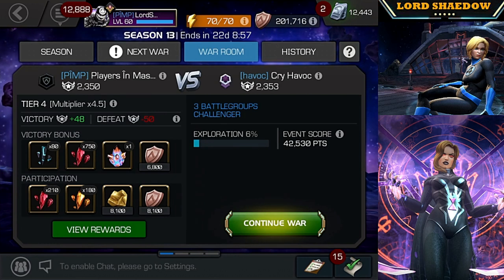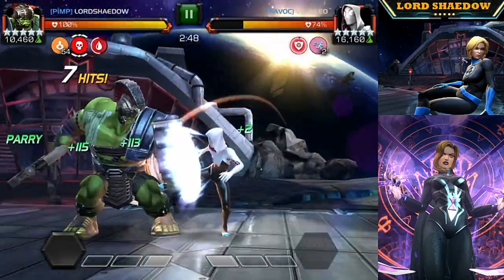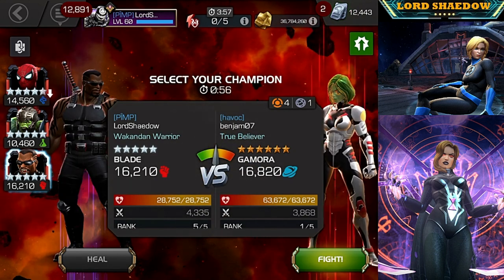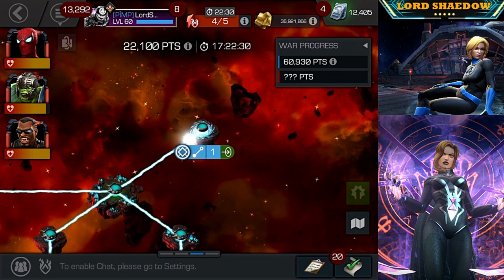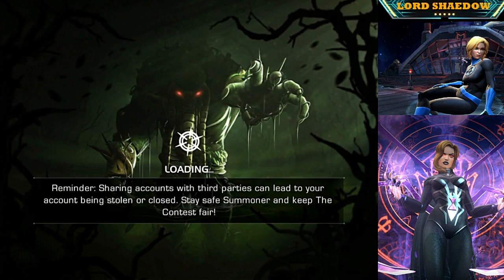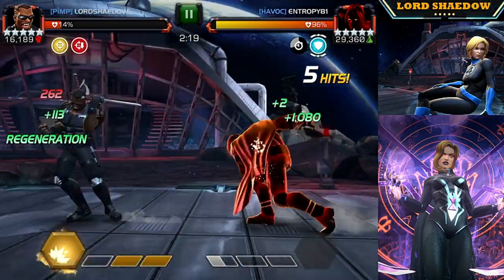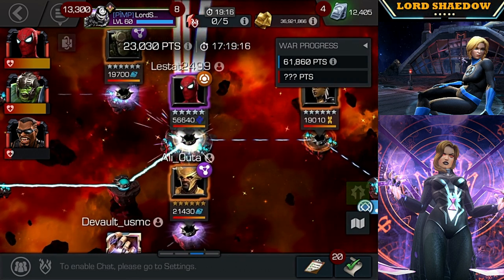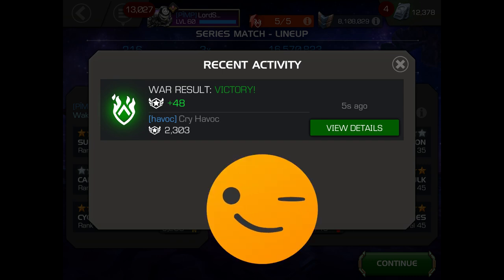MCOC - Alliance War Season 13: War #3